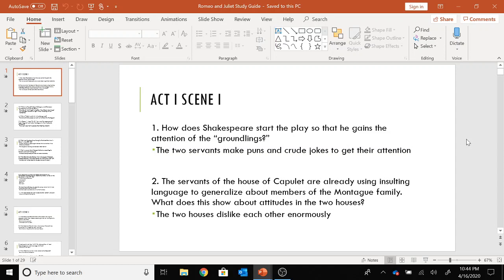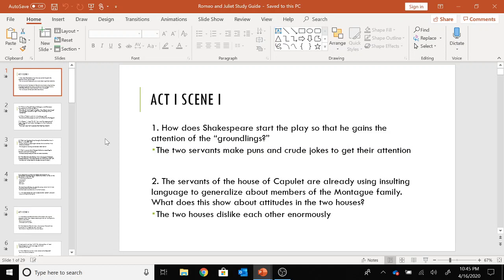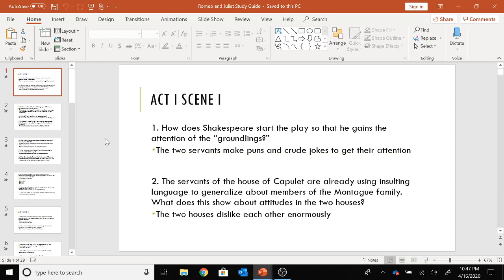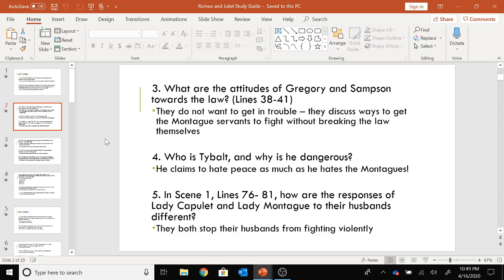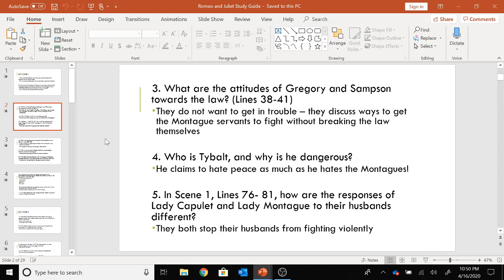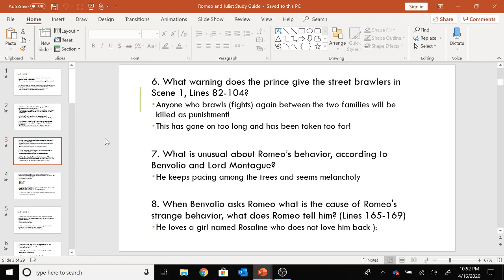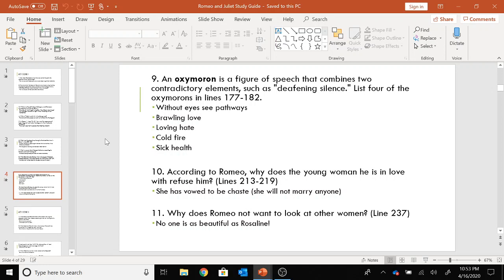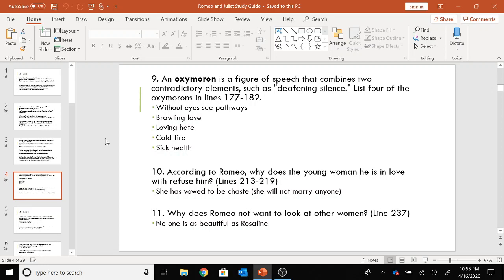Lecture - Romeo and Juliet Act I, sc i